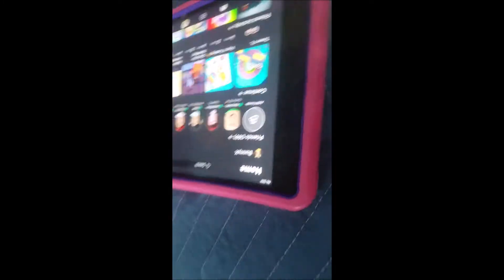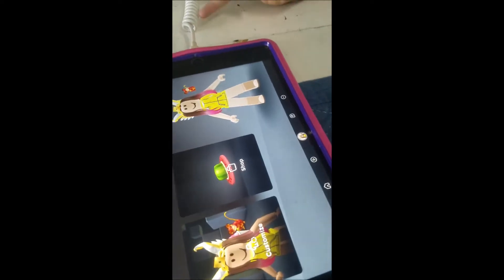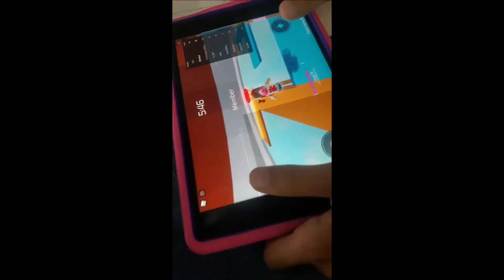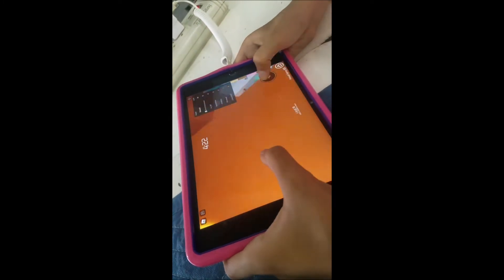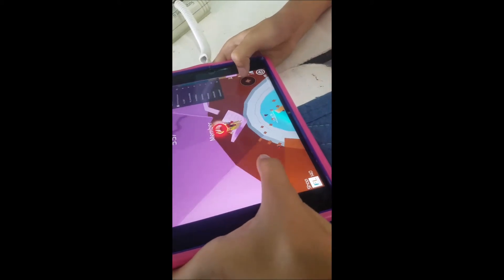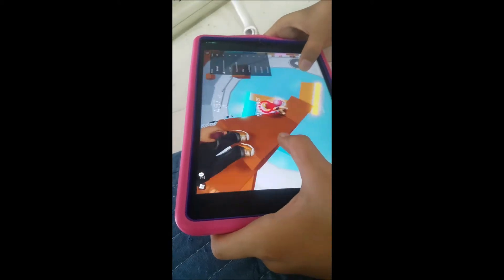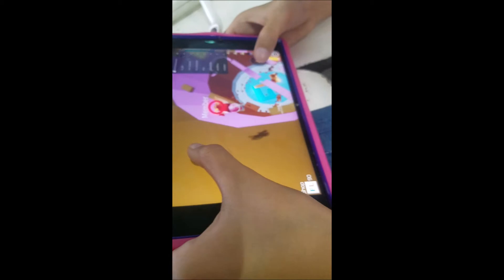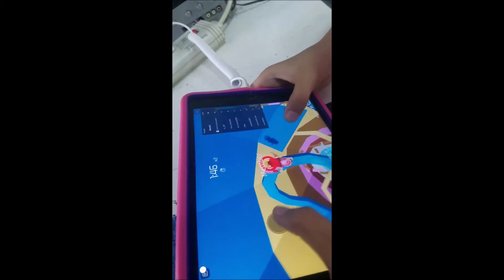Sofia playing Roblox tower FL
Roblox tower FL game fun game try to go to the top until the timer end